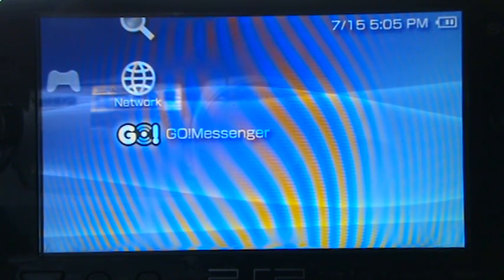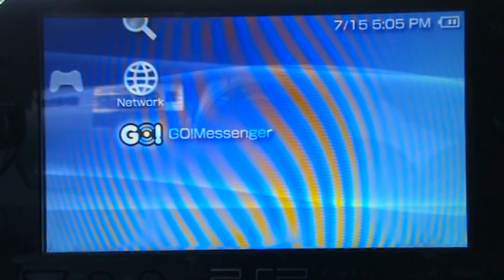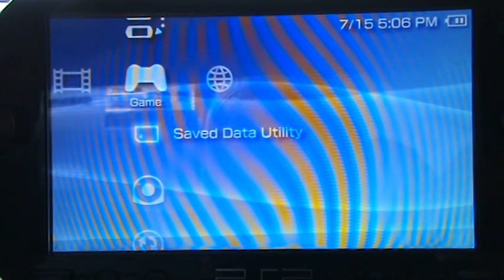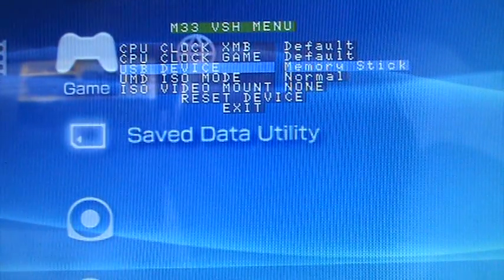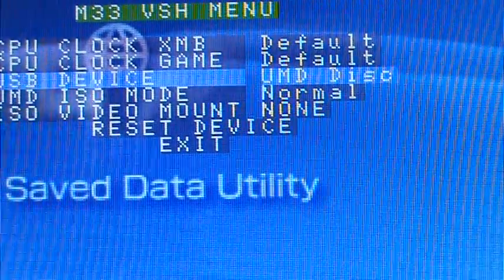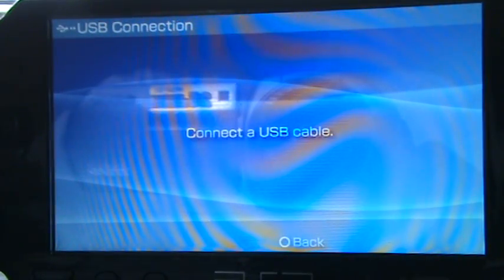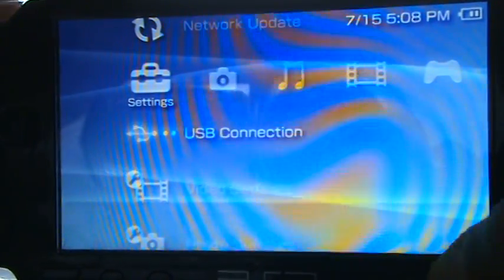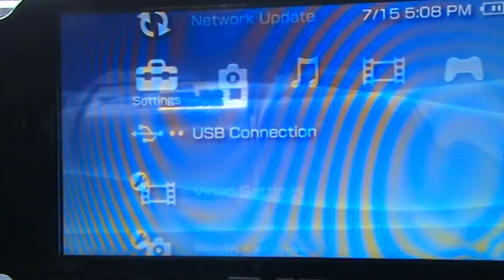How to Change the type of XMB USB Device Easily on your PSP!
This only works on CFW PSP. It is done by pressing select (says in video hold, but you can press) and moving down the menu until you see XMB USB Device. Change type of USB Device with left and right arrows.

We are trying to make a website, but we need your help!